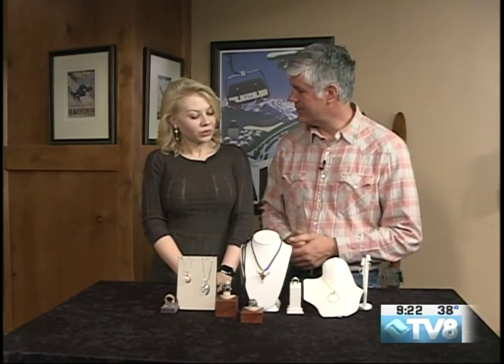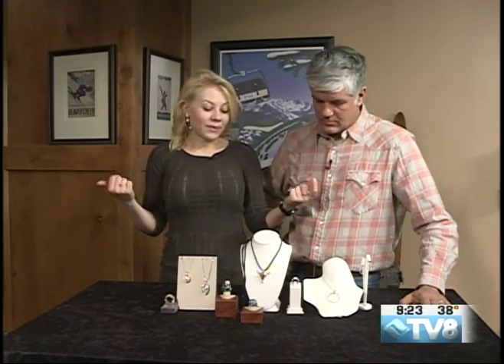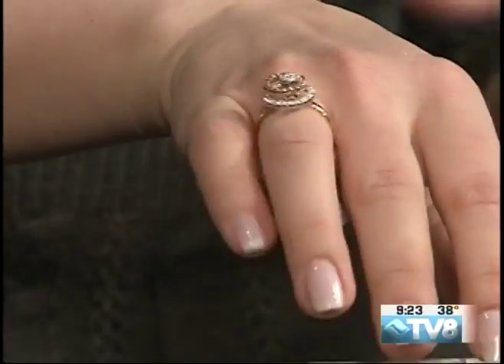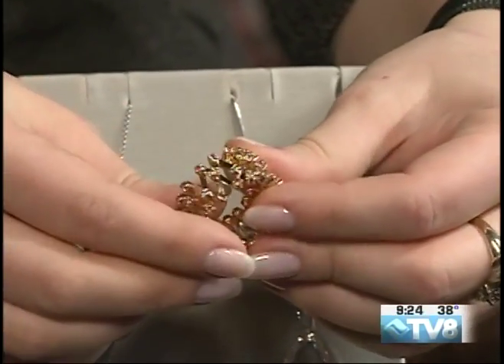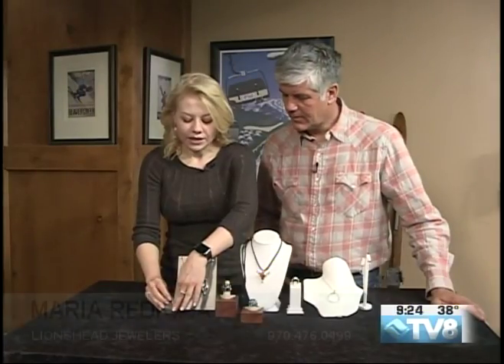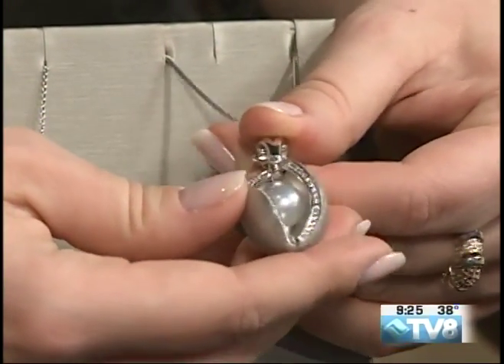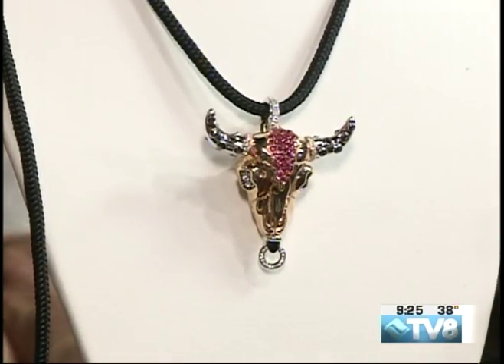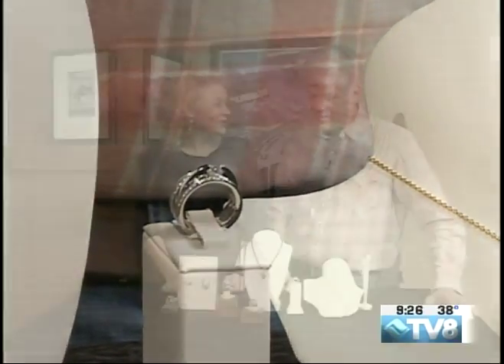Lionshead Jewelers Maria Redkina 02.01.17 Good Morning Vail